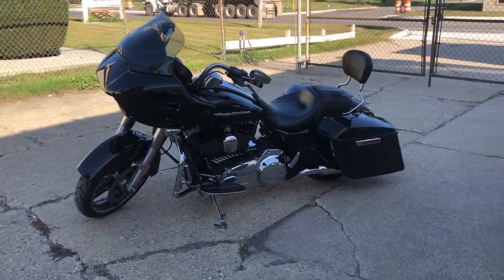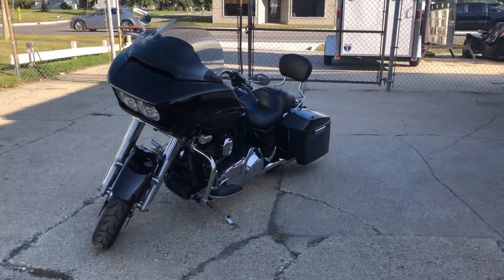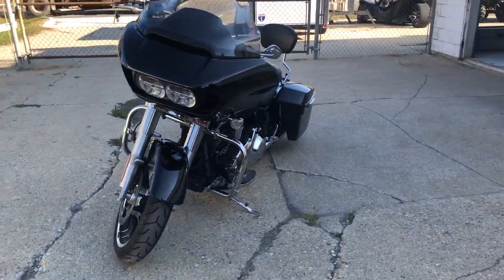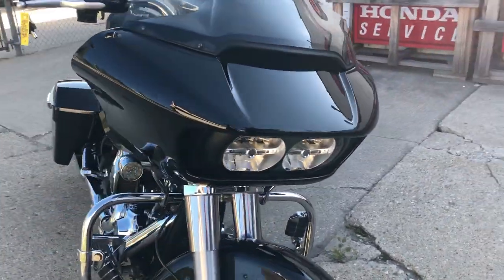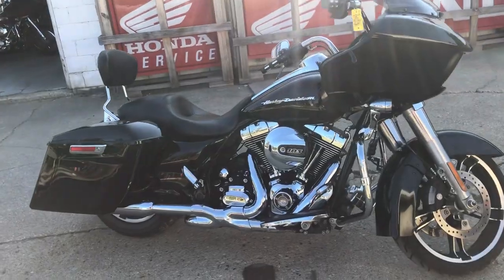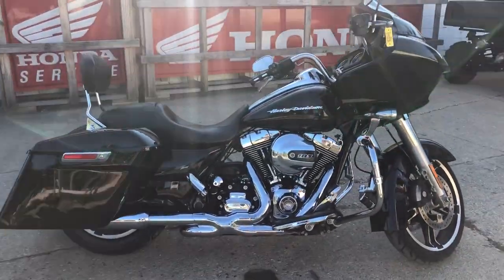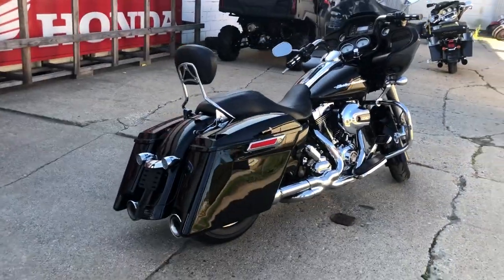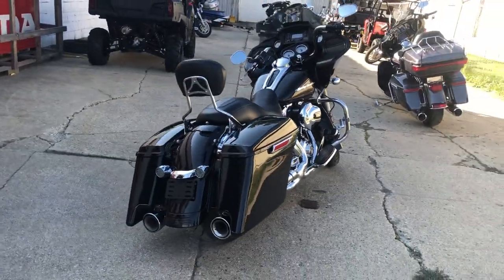USED 2015 HARLEY ROAD GLIDE FOR SALE IN MI WITH ONLY 18,606 MILES!